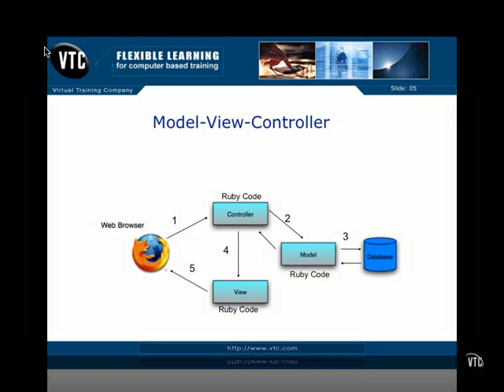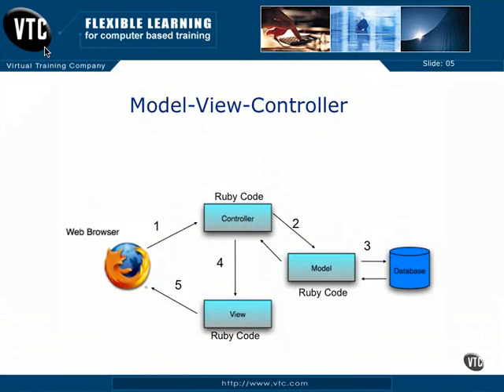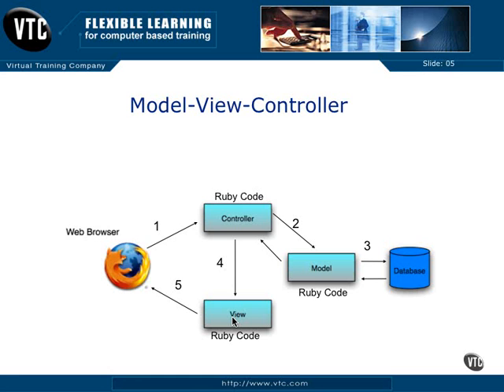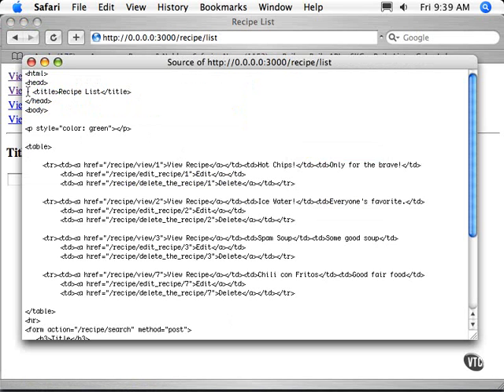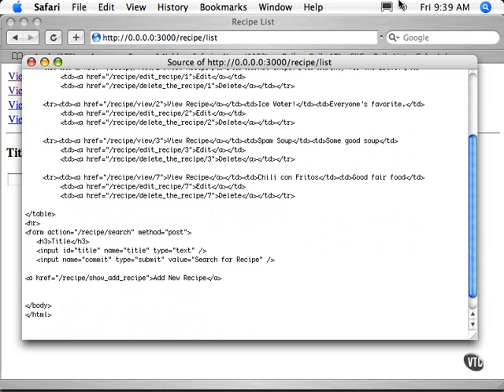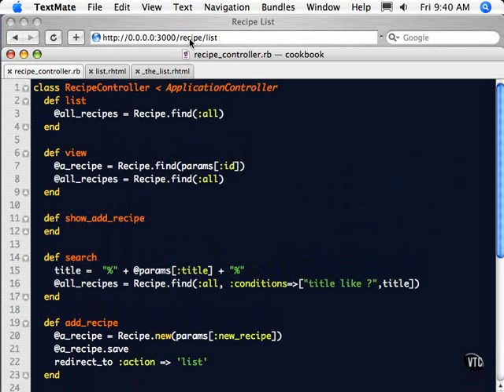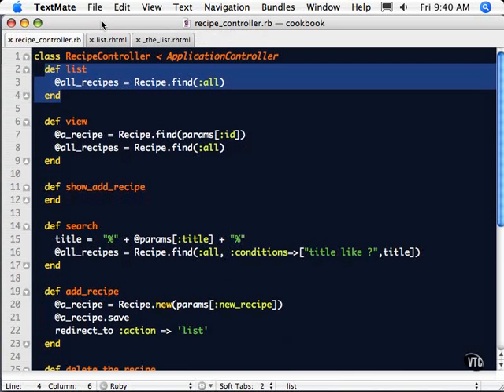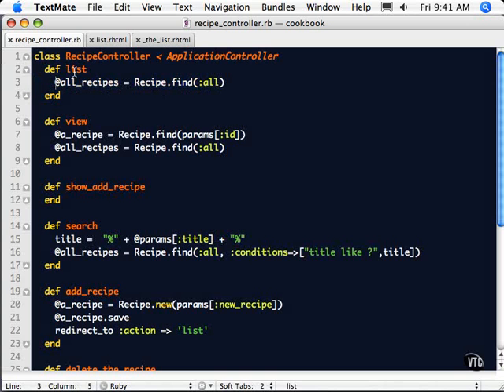Ruby On Rails